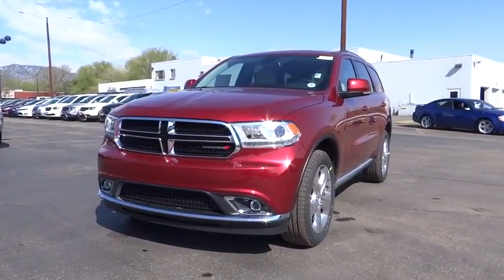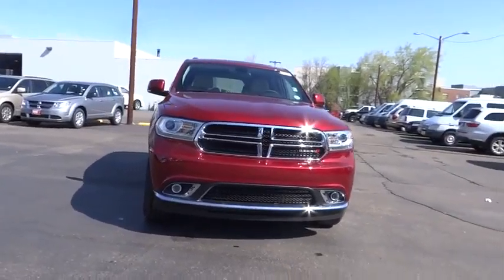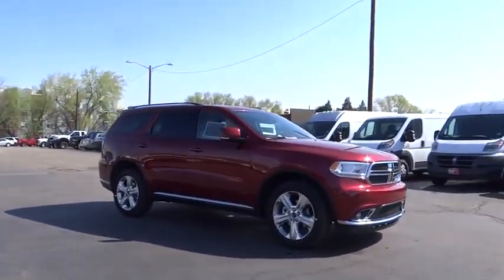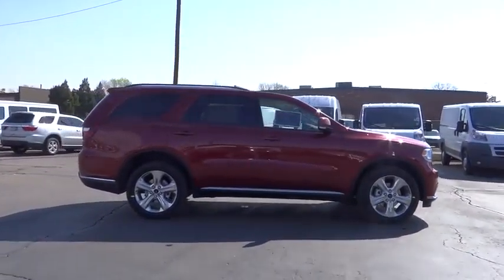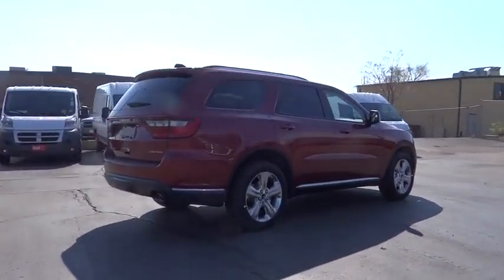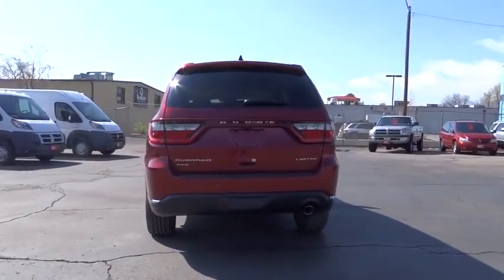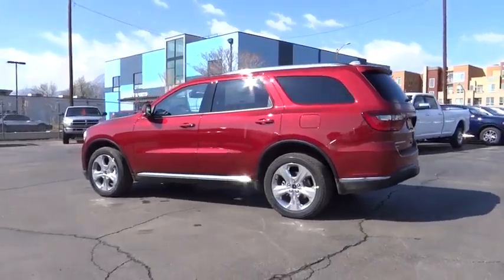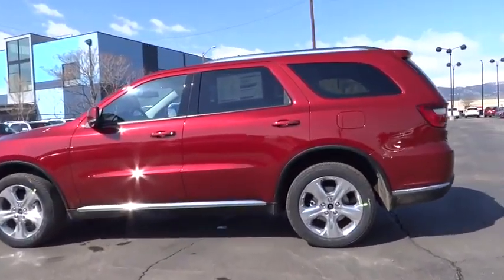2015 Dodge Durango Boulder, Longmont, Broomfield, Louisville, Denver, CO 14320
2015 Dodge Durango

Valley Dodge
2100 30th St

Discerning drivers will appreciate the 2015 Dodge Durango! This is an exceptional vehicle at an affordable price! Dodge prioritized fit and finish as evidenced by: adjustable headrests in all seating positions, heated front and rear seats, and power seats. Smooth gearshifts are achieved thanks to the refined 6 cylinder engine, and all wheel drive keeps this model firmly attached to the road surface. You will have a pleasant shopping experience that is fun, informative, and never high pressured. Please don't hesitate to give us a call.